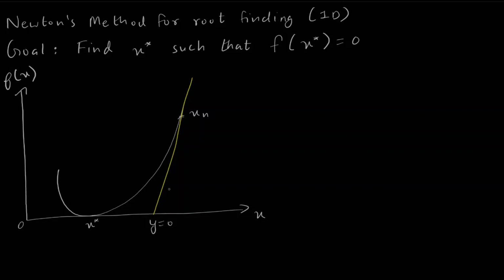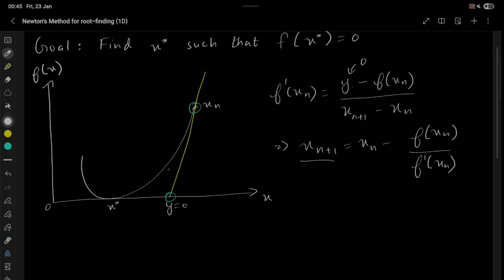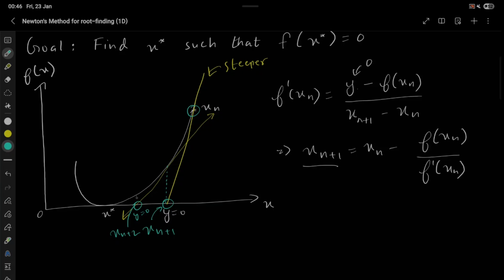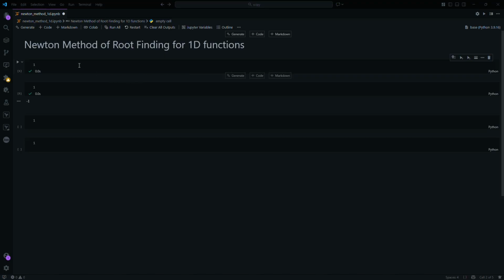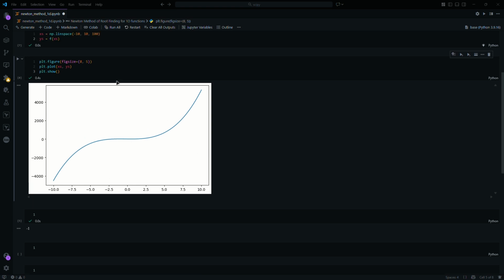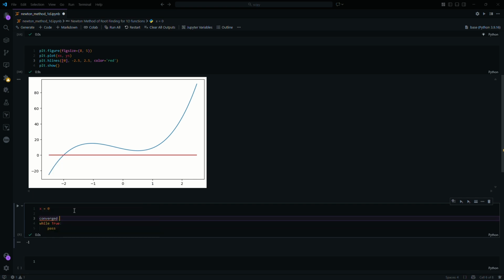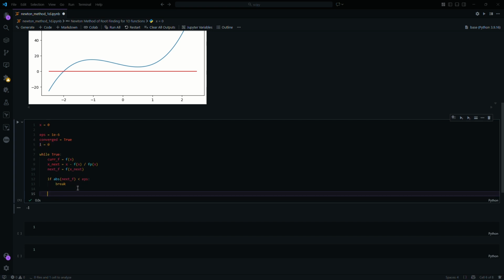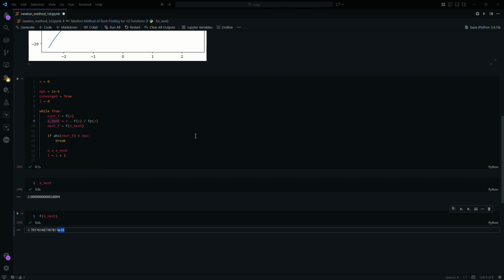Newton’s Method Explained (1D) | From Theory to Python Code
In this video, we explore Newton’s Method for root finding in 1D, starting from the math, building intuition with geometry, and ending with a practical Python implementation.

You’ll learn:
• How tangents guide each iteration
• How to code it cleanly in Python

The goal is to give you the basic concept and implementation guide.